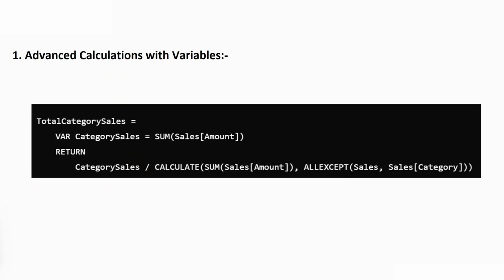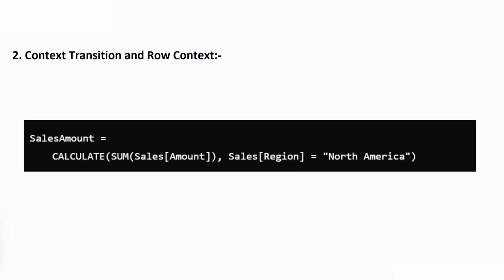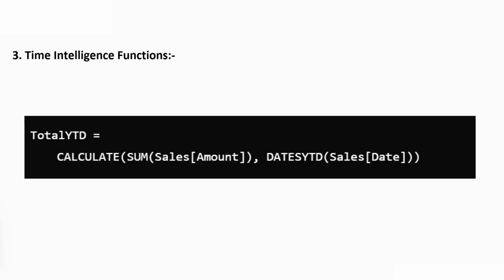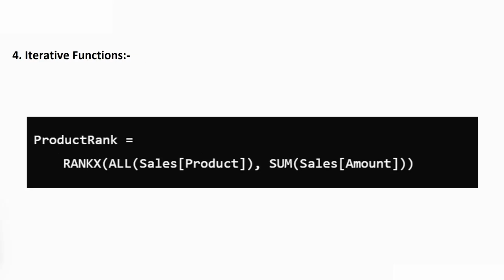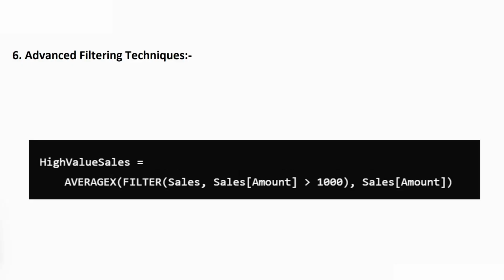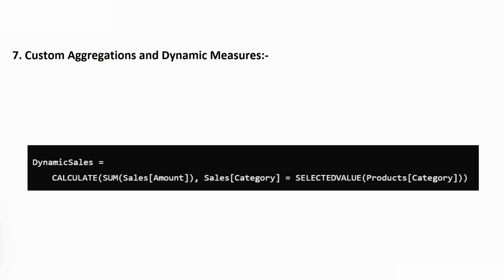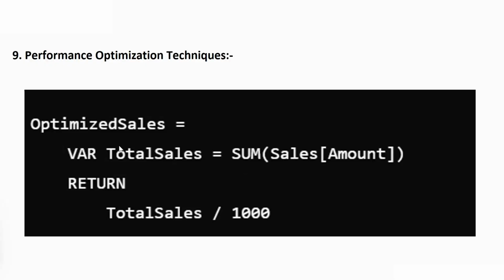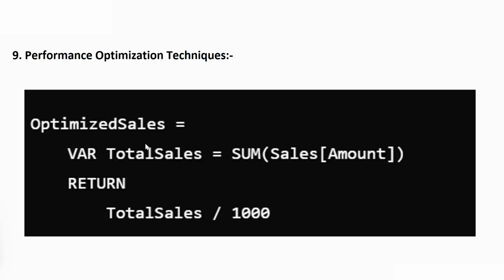4.19 DAX advanced features in Power BI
🚀 Master DAX Advanced Features in Power BI!

In this video, we dive into the advanced features of DAX (Data Analysis Expressions) in Power BI to help you take your data analysis to the next level. DAX is a powerful formula language that enables users to perform complex calculations and data analysis directly in Power BI. Whether you're looking to enhance your reports with custom metrics or solve intricate business problems, mastering DAX advanced features is essential for any Power BI pro.

✅ Key Topics Covered:

Introduction to DAX Advanced Features:

Learn the power of DAX for building complex calculations in Power BI

Understand how advanced DAX functions can solve real-world business challenges

Time Intelligence in DAX:

Work with time-based calculations, such as YTD (Year-to-Date), MTD (Month-to-Date), and QTD (Quarter-to-Date)

Use DateAdd and SamePeriodLastYear for comparing performance across different periods

Learn to create dynamic date tables and handle time-related calculations seamlessly

CALCULATE Function:

Dive deep into the CALCULATE function—one of the most powerful DAX functions

Modify the context of a calculation using filters and expressions

Practical examples of how to use CALCULATE for advanced measures

Context Transition and Row Context:

Understand Row Context and Filter Context and how they impact your DAX calculations

Explore Context Transition and how it changes during calculation steps

Practical tips for resolving context-related issues in your measures and columns

Advanced Filtering with DAX:

Use functions like ALL, FILTER, and REMOVEFILTERS to apply custom filters

Explore advanced filtering techniques to create highly specific calculations

Learn how to optimize performance when working with complex filters

Iterative Functions:

Learn about SUMX, AVERAGEX, MINX, and MAXX

Understand how these iterative functions allow for row-by-row calculations over a table

Use them for complex aggregations and custom calculations

Ranking & Windowing Functions:

Master RANKX to rank data based on specific measures or columns

Learn to perform window-based calculations, such as top/bottom N analysis

Variables in DAX:

Optimize your DAX expressions by using variables to store intermediate results

Improve performance and readability of your DAX formulas

Handling Errors in DAX:

Learn how to use IFERROR and other functions to handle errors in calculations

Build more robust DAX formulas to avoid common pitfalls

Optimization & Performance Tips:

Learn best practices for optimizing DAX formulas for large datasets

Understand how to write efficient DAX expressions that enhance Power BI report performance

💡 Why It’s Important:
Advanced DAX features allow you to create more sophisticated calculations and tailor your data analysis to meet specific business needs. Mastering these techniques will help you unlock the full potential of Power BI and deliver powerful insights to stakeholders.

🚀 What You’ll Learn:
By the end of this video, you'll be equipped with advanced DAX skills that will enable you to tackle complex calculations, optimize your reports, and elevate your Power BI projects.